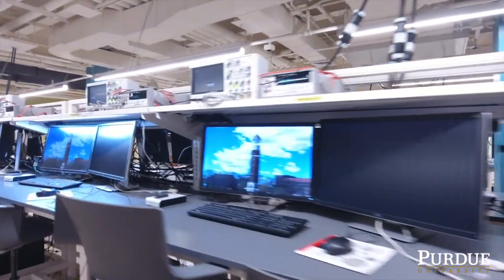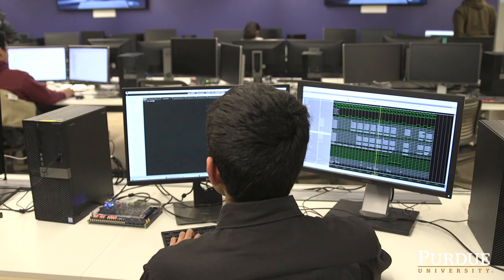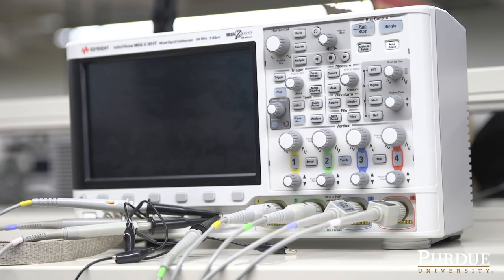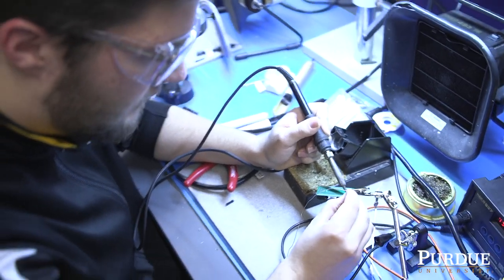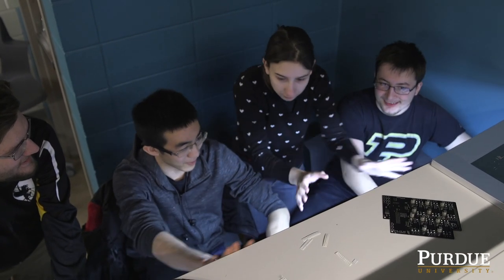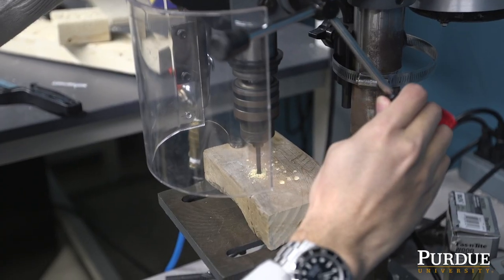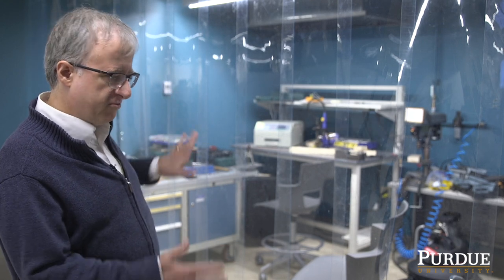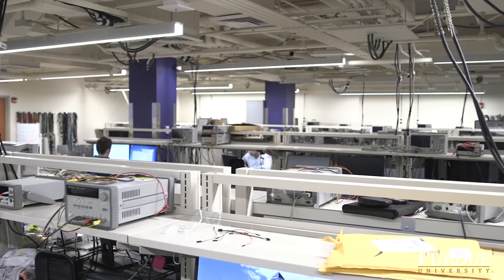ECE Lab Renovations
The undergraduate labs in the EE building have been modernized with modular rooms and an updated infrastructure!